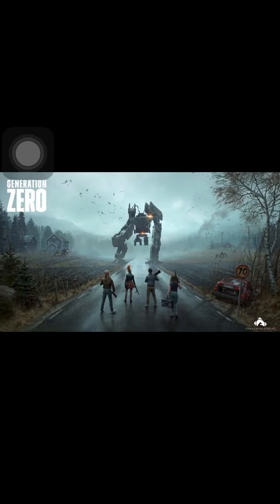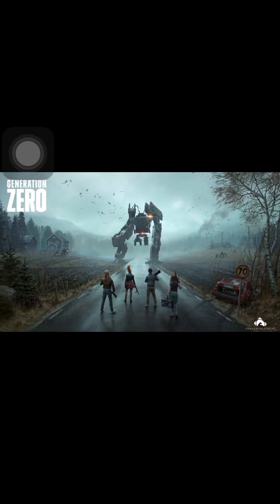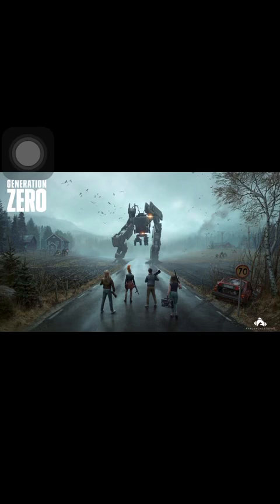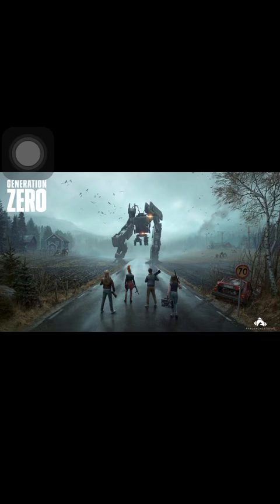Generation Zero: Accessibility review video.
Reviewing Generation Zero on the Xbox One.